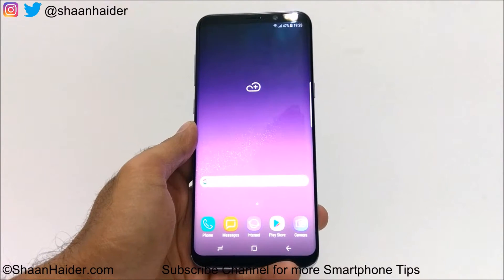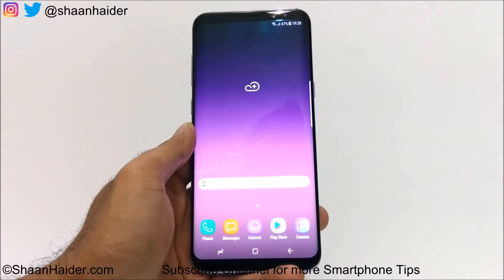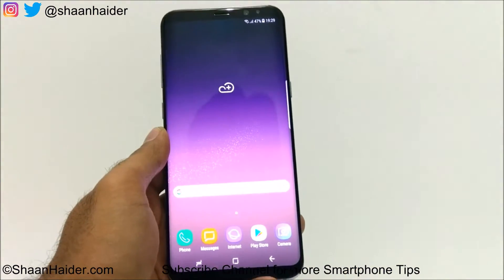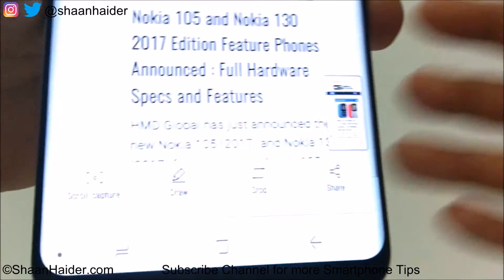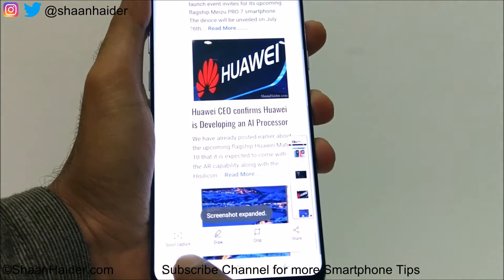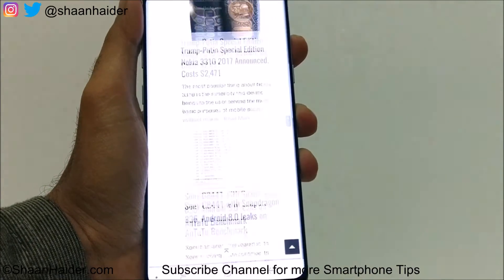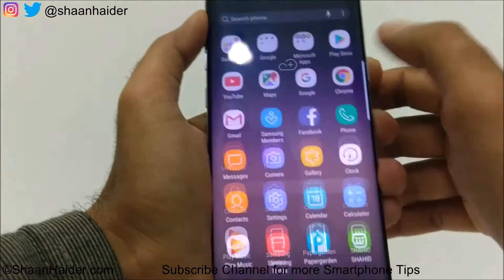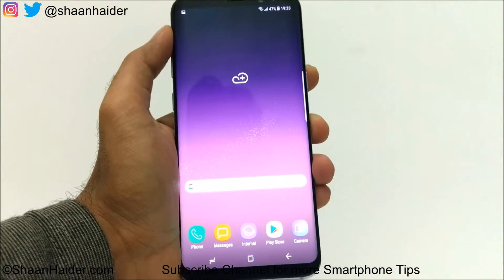Samsung Galaxy S8 / Galaxy S8 Plus - Take Hidden Screen Area Screenshots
How to use Scrollshot on Samsung Galaxy S8 and Galaxy S8 Plus smartphones to take screenshots of hidden areas on screen.